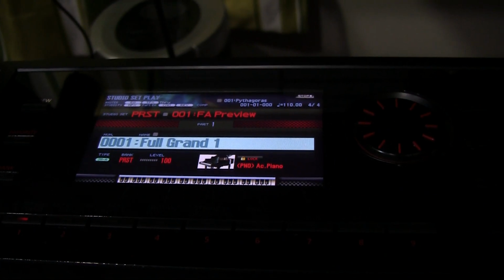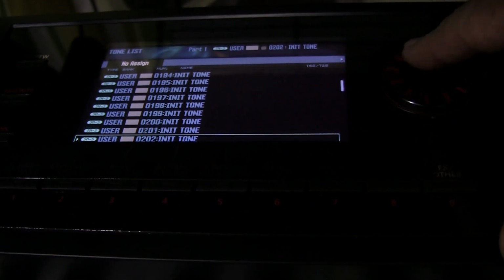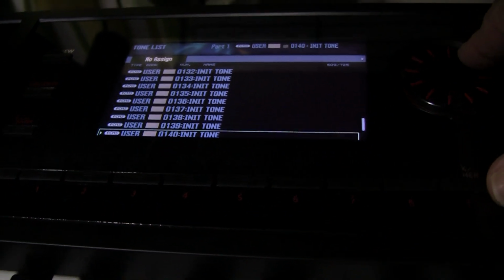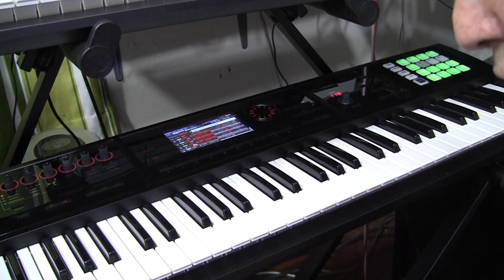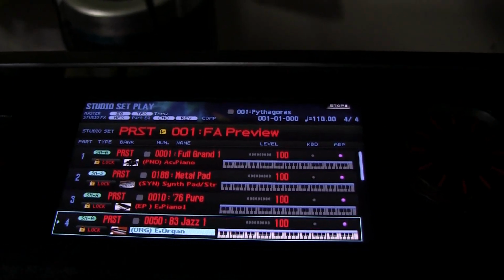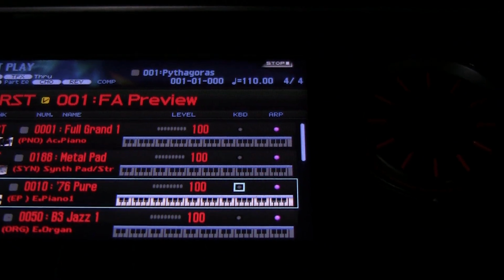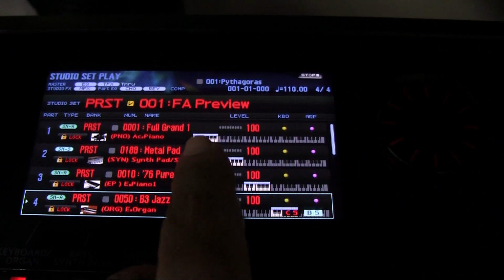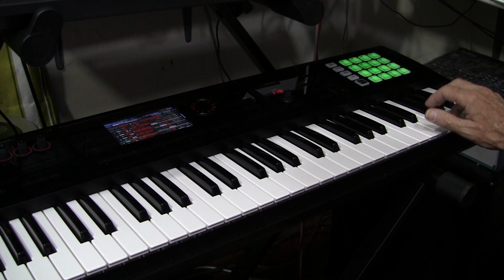Roland FA-06 - Tips, Tricks, SECRETS of the SYNTH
In this short video  (one of a series designed to help YOU get the best out of your Roland synthesizer(s)...Please check the Playlist for your particular synthesizer)  I examine layering and splitting in the Studio Set mode while using the Pads to turn on/off the keyboard switch for each of the 16 channels